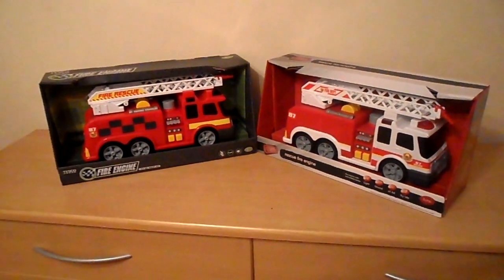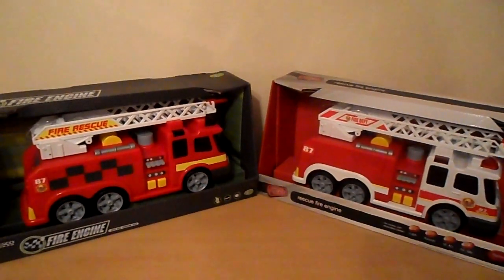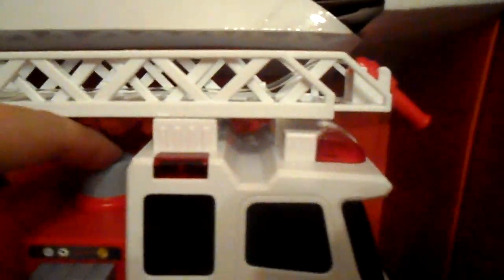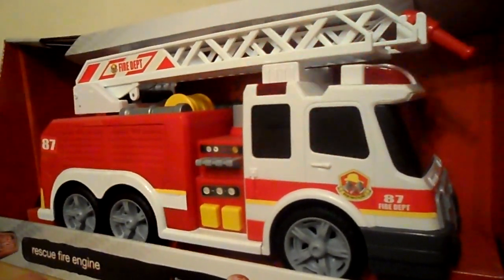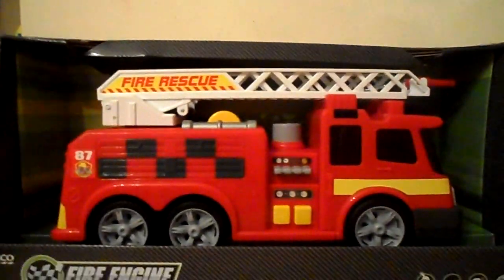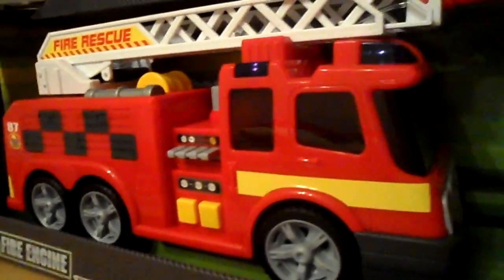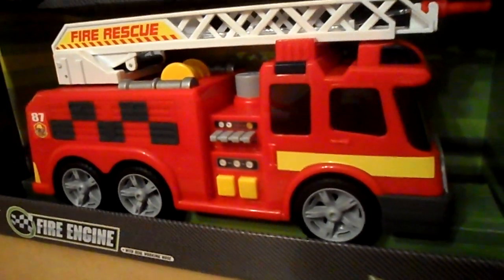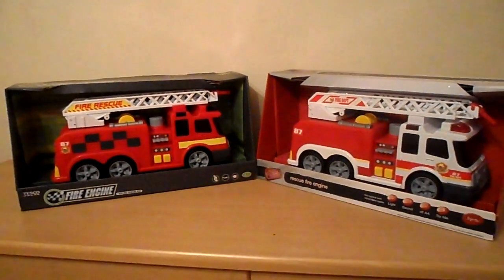BEST DICKIE FIRE TRUCK Brigade Toy Rescue Engines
FOR USA USE AMAZON.COM
smaller version
mega size !!
remote control version Welcome to the best channel for kids. I unbox the latest toys from spongebob, every fireman sam toy, to the best fire engines! - See you soon x x Tracey.